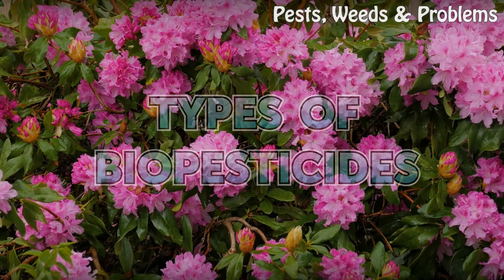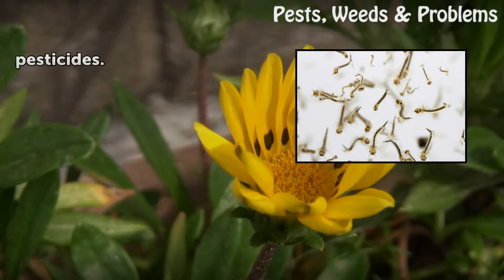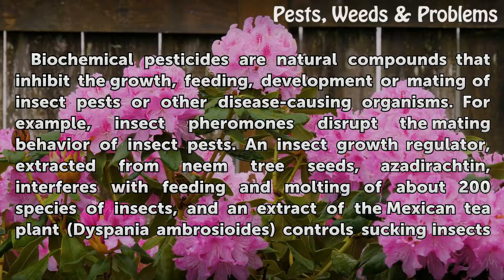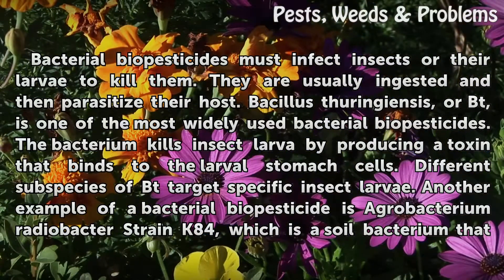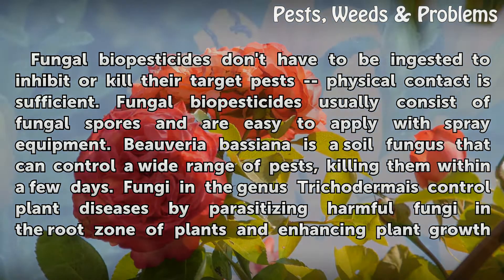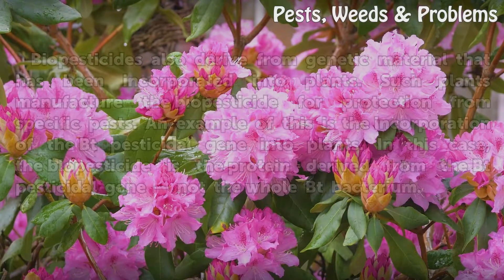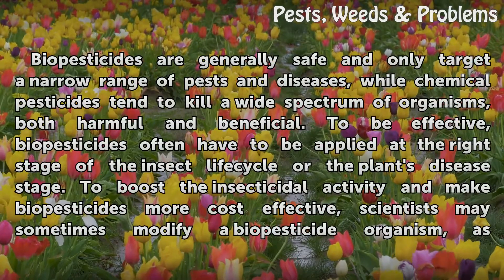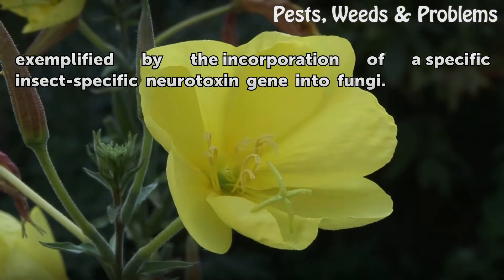Types of Biopesticides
Types of Biopesticides. Biopesticides are pesticides derived from materials found in nature. The active ingredients are minerals, microbes and extracts or components of plants or animals. In 2014, the U.S. Environmental Protection Agency registered more than 430 active biopesticide ingredients in more than 1,320 products. Overall, biopesticides...

Table of contents Types of Biopesticides
Biochemical Pesticides 00:49
Bacterial Biopesticides 01:28
Fungal Biopesticides 02:10
Plant-Incorporated-Protectants 02:46
Effeciveness of Biopesticides 03:18